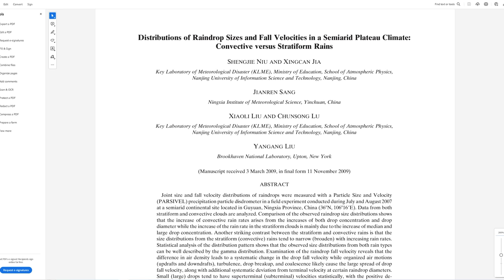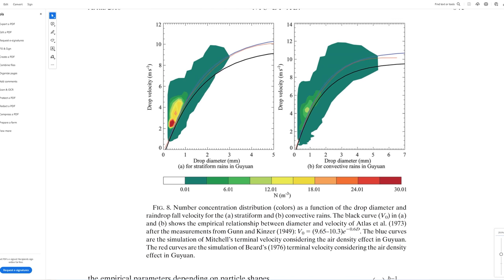Can a Spinning Blade Umbrella Stop The Rain?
In this video I test if the spinning blade umbrella can actually stop the rain.